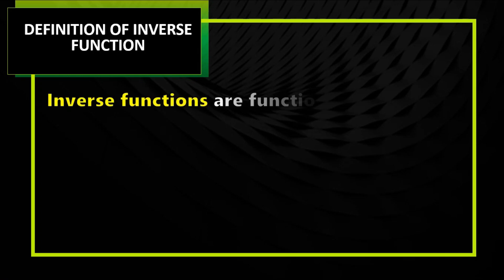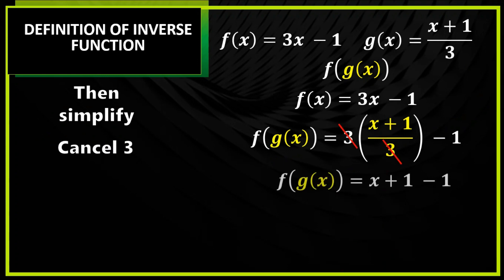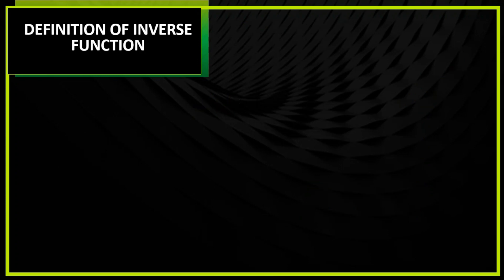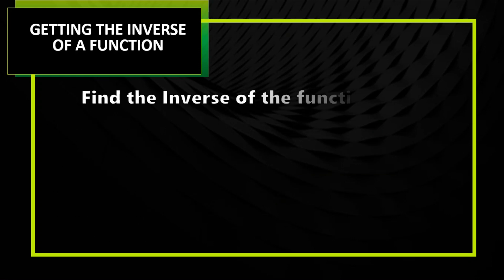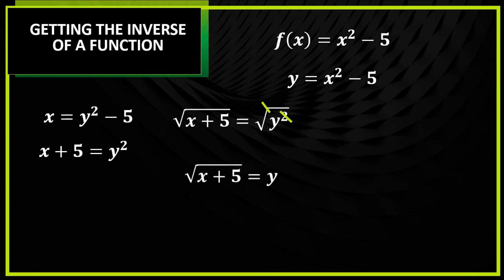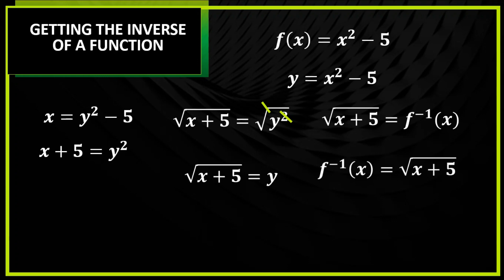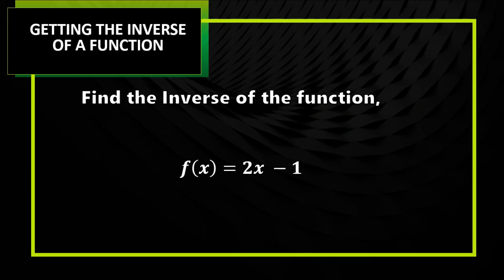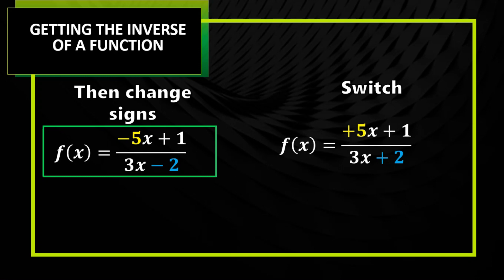GENERAL MATHEMATICS SHS 11: WEEK 4 LESSON 2 DEFINITION OF INVERSE FUNCTIONS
DEFINITION OF INVERSE FUNCTIONS
HOW TO OBTAIN THE INVERSE OF A FUNCTION
SHORTER WAY OF OBTAINING INVERSE OF A FUNCTION